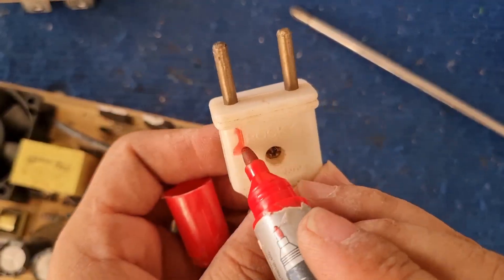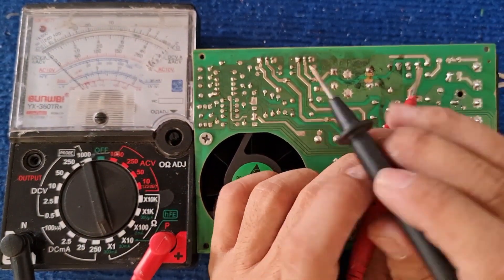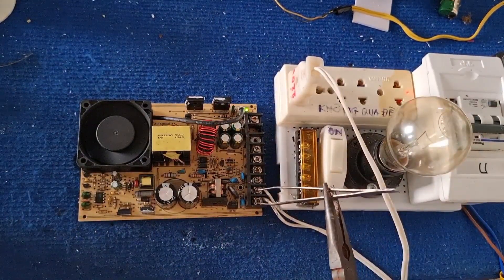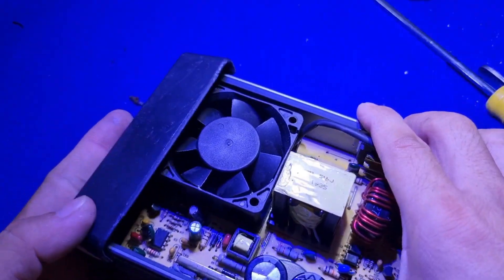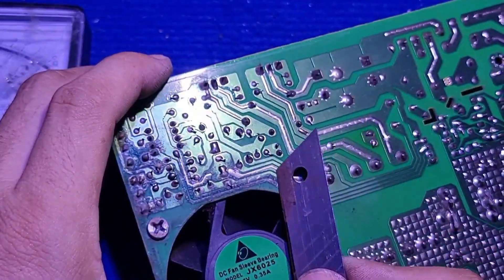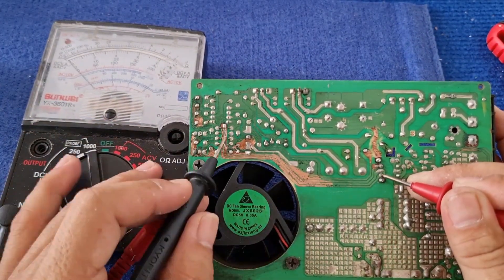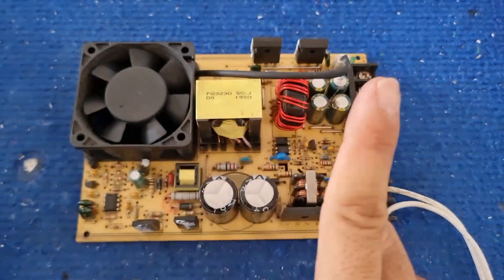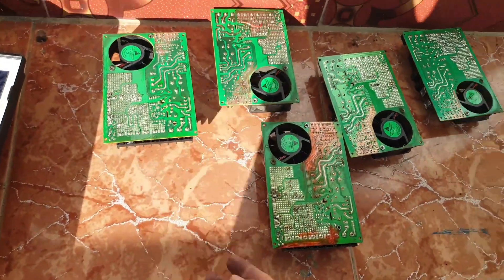6 Phương Pháp Sửa Nguồn Xung Tuyệt Diệu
The channel shares repair methods, useful creations, tips, life tips, product reviews,
On our Channel you can find many useful DIY ideas like: Simple Electronic Projects and Easy Semiconductor Circuits, Useful Electronic Circuits and Simple Inventions and Inventions. Easy-to-use recycled materials Easy science experiments and restoration tools for antiques and Home Decor Ideas, Home Security System Projects and Awesome DIY Projects as well as simple TIPS and useful for every day, as well as quick fixes for home appliances, quick Repair of broken things in Home and Work, unboxing reviews and tips and tricks. tips, review the latest products on the market to help people identify good and bad products to avoid being taken advantage of by crooks, learn a trade, learn a trade and do it yourself.